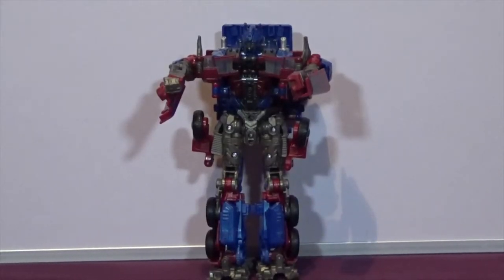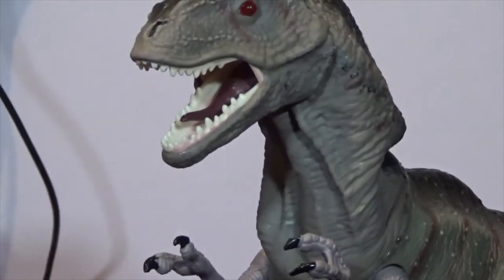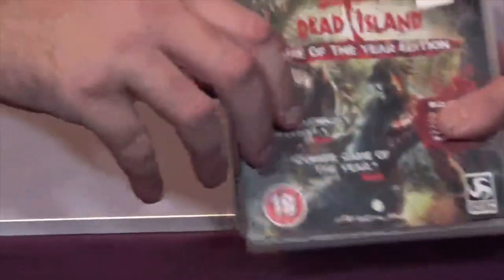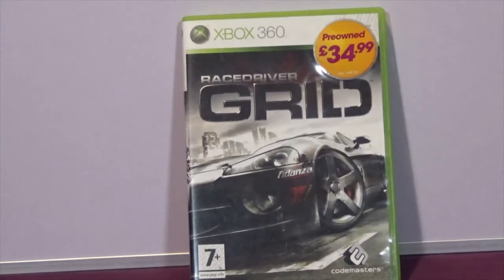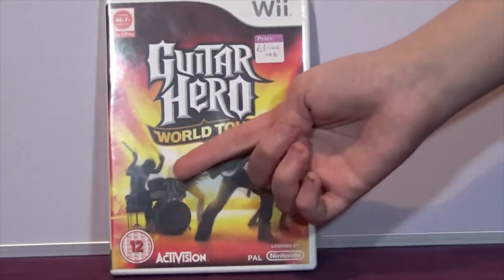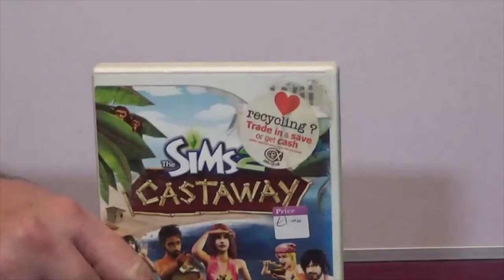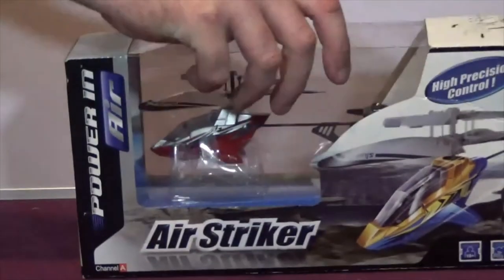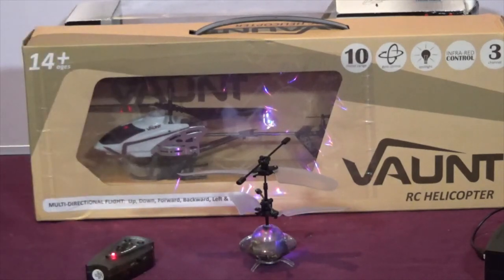Charity Shop / Goodwill Video Games and Toys Mega Haul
We look at what could be the biggest amount of items I have every bought from a Charity shop Including Video games, Trading cards and toys plus some RC helicopters Stay tuned until the end to see who gets a shock?